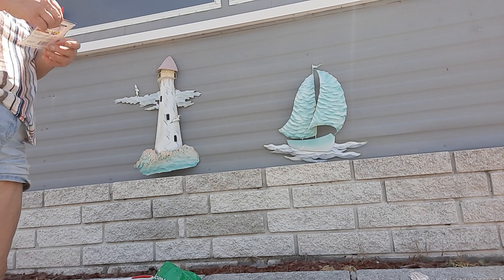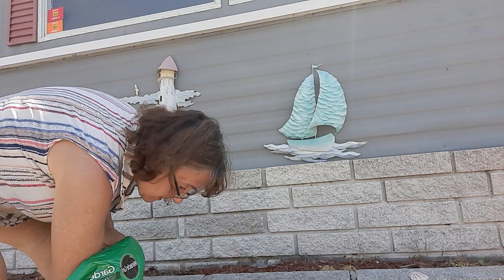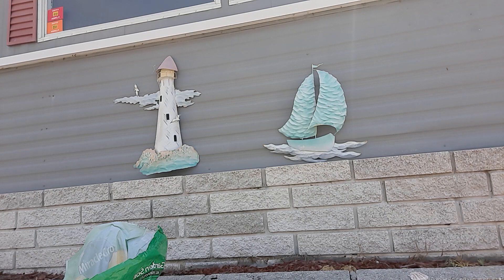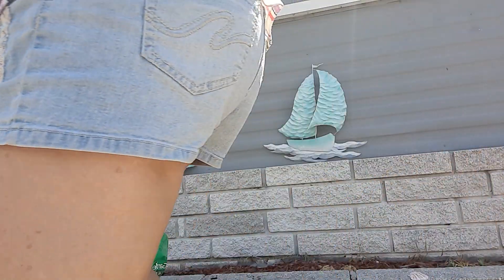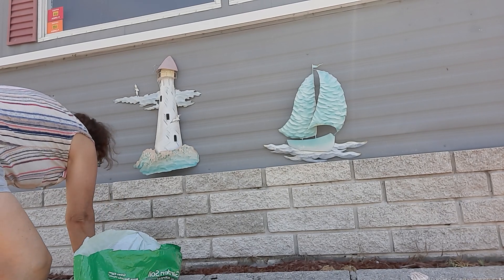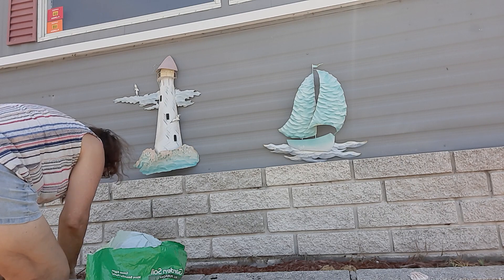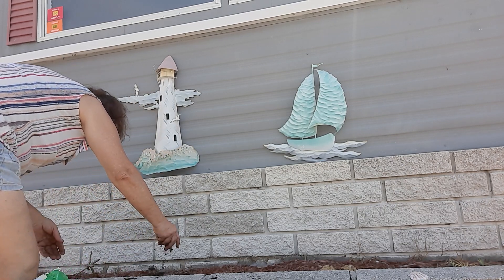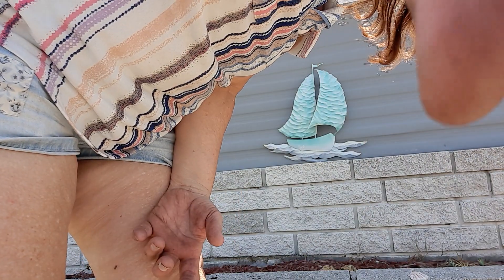planting some lavender (sembrando lavanda)